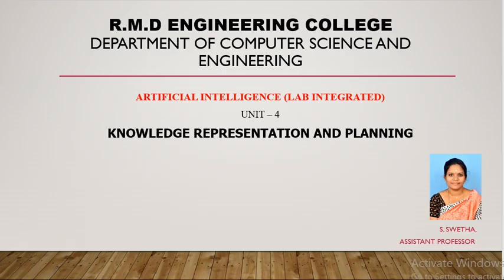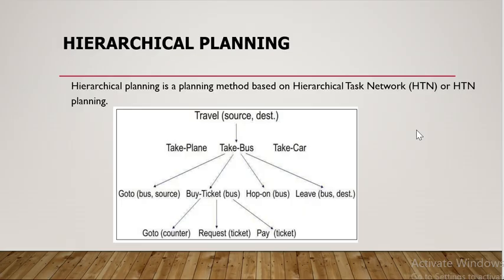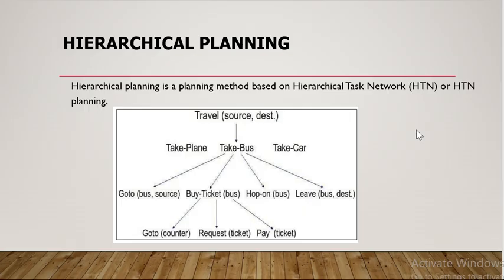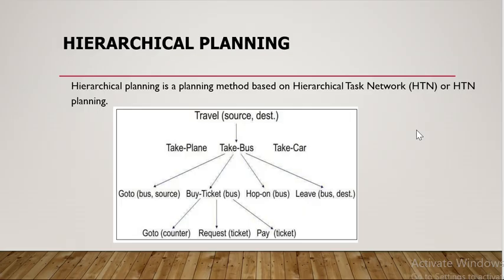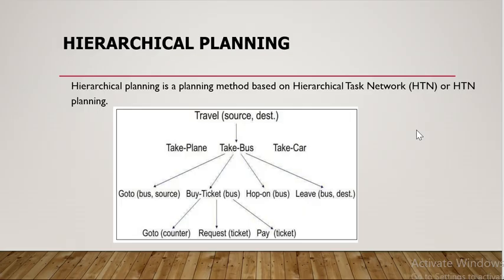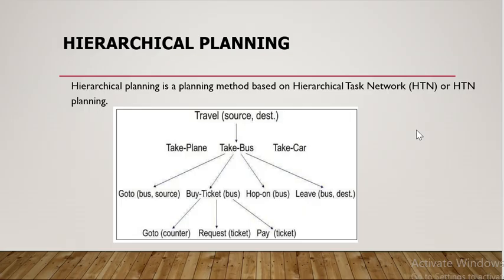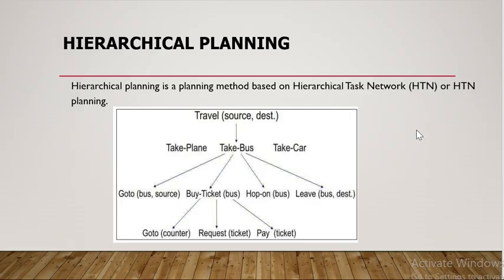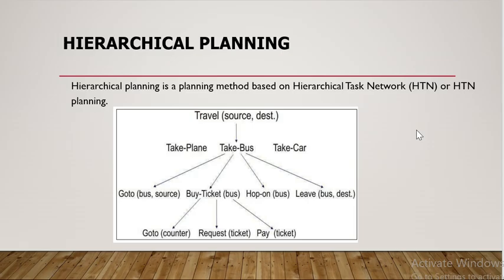Hierarchical planning |Artificial Intelligence | Ms. S. Swetha, AP/CSE , RMDEC,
Hierarchical planning